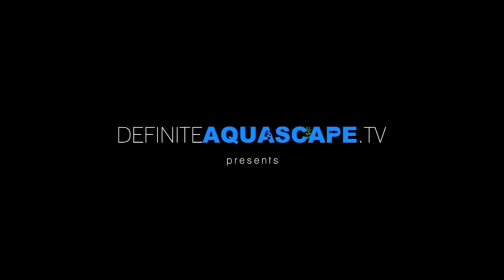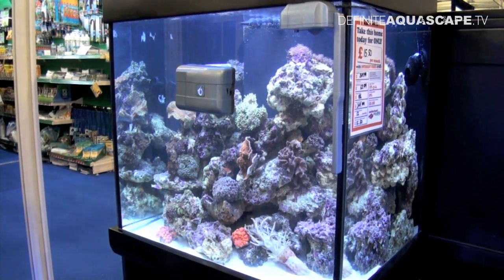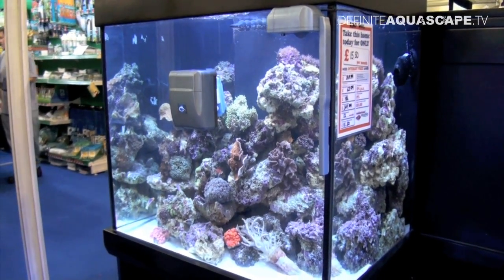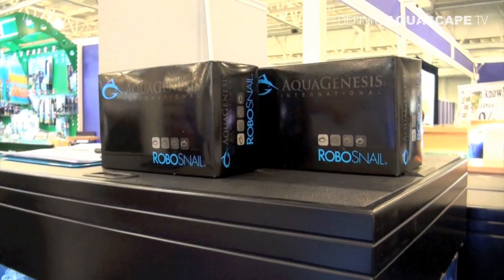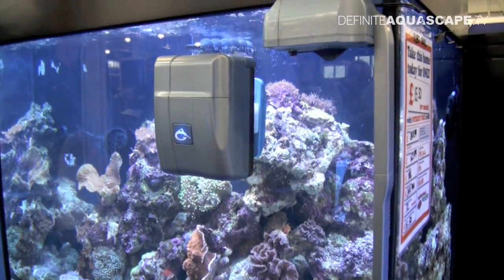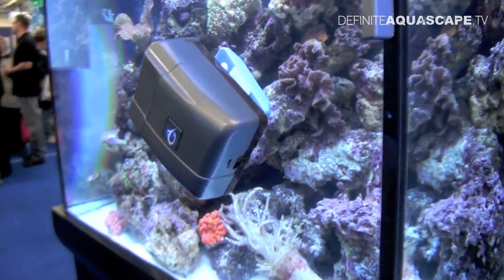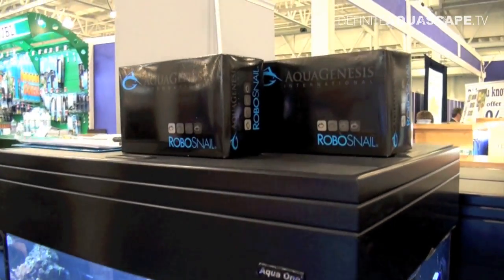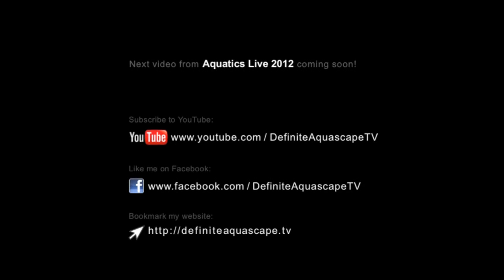RoboSnail, or How to clean your aquarium's front glass :)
Is RoboSnail a good idea? Comment and let me know what you think!

Got tired of polishing your aquarium's front glass? Well, RoboSnail is supposed to do it for you ;) RoboSnail is an automatic aquarium glass cleaner, manufactured by AquaGenesis International. It has a magnetic cleaner attached inside the aquarium, and when the body of RoboSnail moves all around the aquarium front glass, so is the cleaner, removing all algae on its way. The device is fully programmable, you can literally "teach it" how to behave on a particular aquarium's wall - it uses at least 10 different sensors to get its bearings on the wall. It is battery powered, and it charges itself from the docking station attached in the upper right-hand side of the aquarium. And yes, it will find its way to the docking station on its own :) The device will work best in larger aquariums, where it has enough space to move around, not damaging the aquascape. However, I would have to use it for a while, to know if it is really worth recommendation.